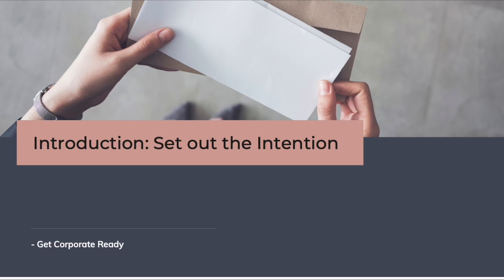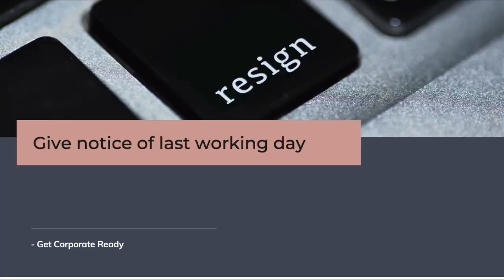How to Write a Resignation Letter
In this video I will be sharing with you how to go about writing a professional resignation letter when you officially resign.

This will guide you and give you some tips on how not to burn bridges.

Looking forward to your comments, where I can help you individually.